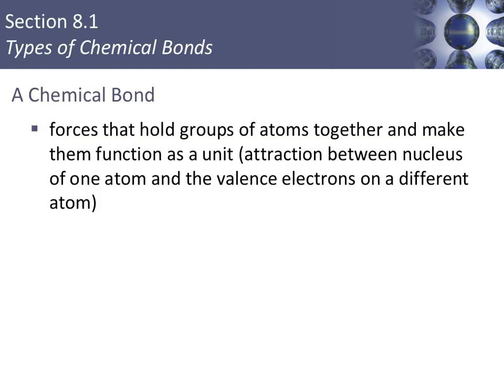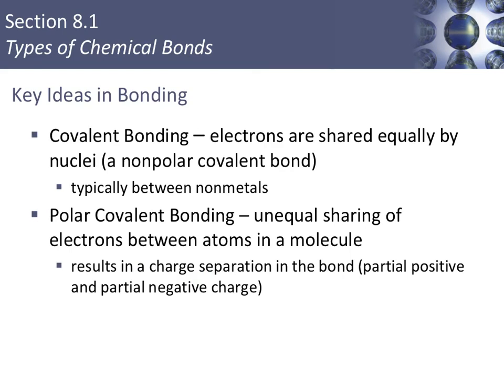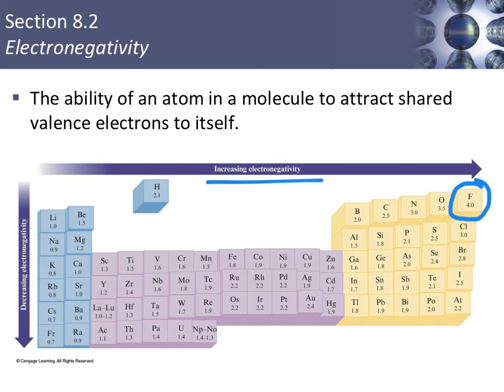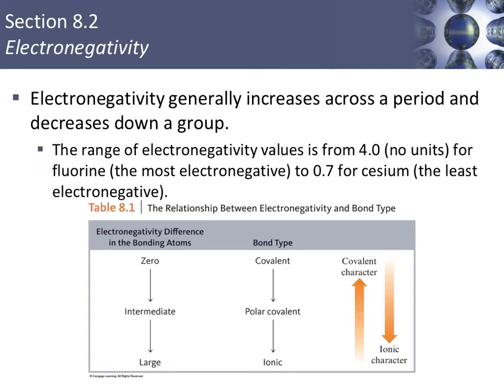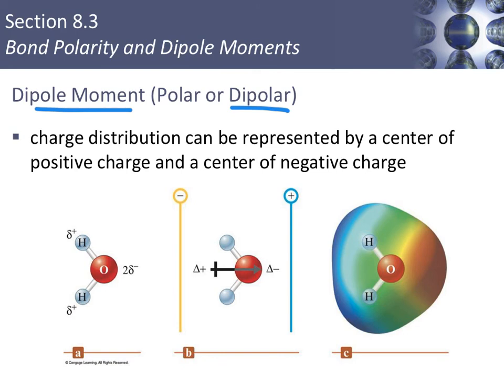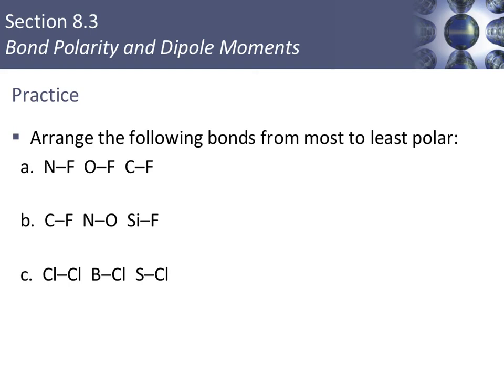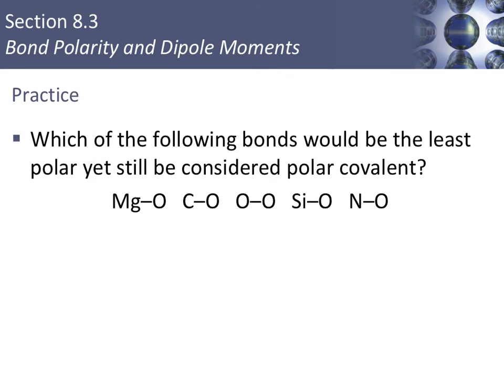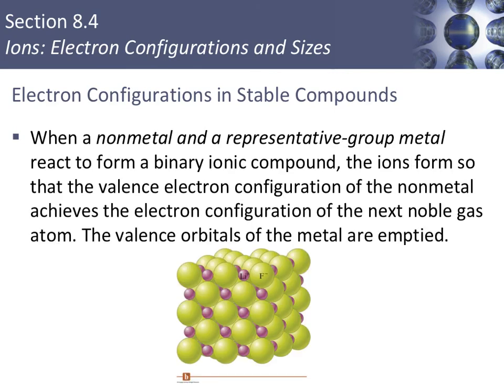Ch 8 sections 1-4